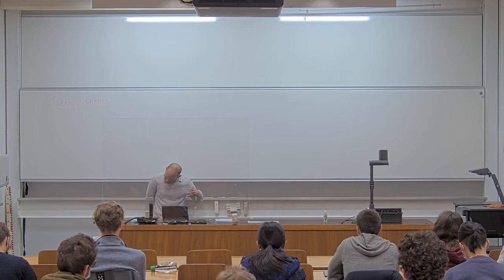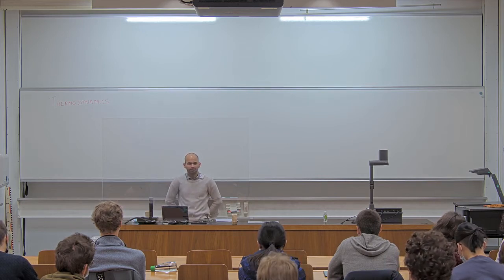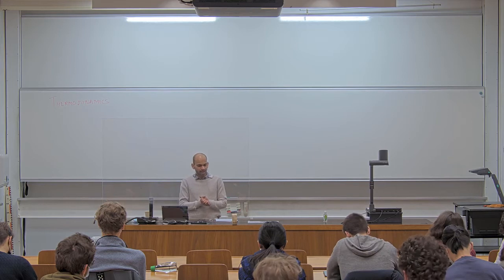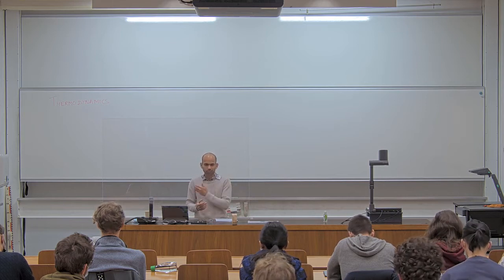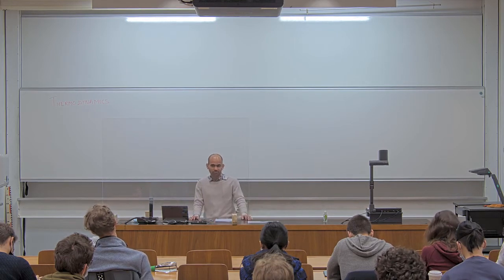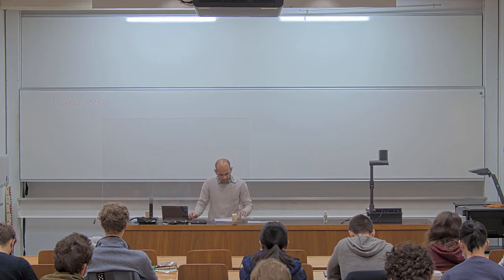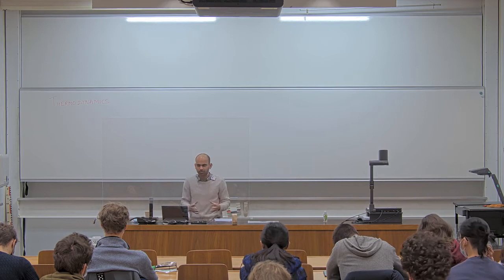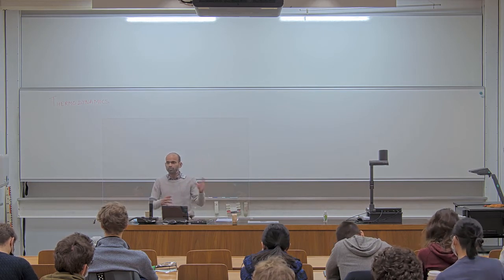Introduction to quantum thermodynamics | L01 Advanced Topics in Quantum Information Theory FS22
Course: Advanced Topics in Quantum Information Theory
Lecture 01 - 23d February 2022

Contents of this lecture:
- Introduction and logistics
- Quantum Gibbs state
- Thermal state of a qubit
- Virtual qubit and virtual temperature

Lecturer: Ralph Silva
Teaching assistant: Nuriya Nurgalieva
ETH Zurich